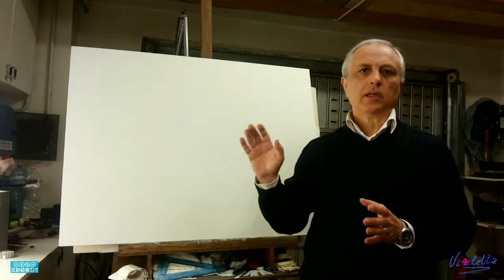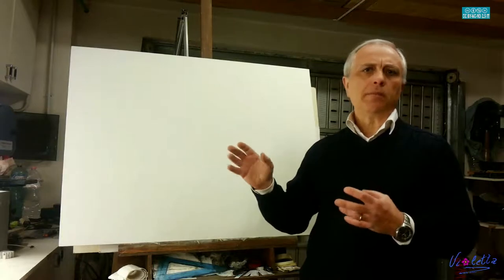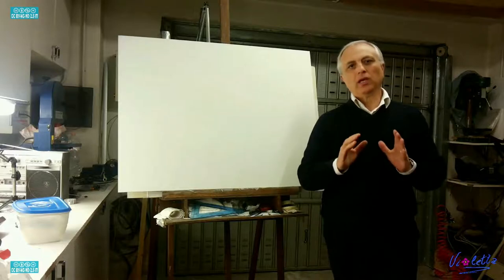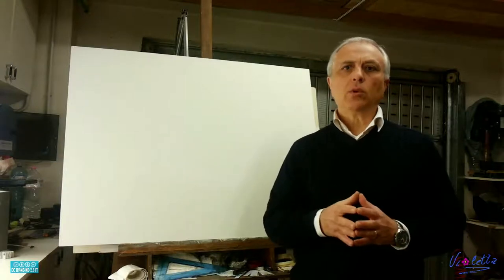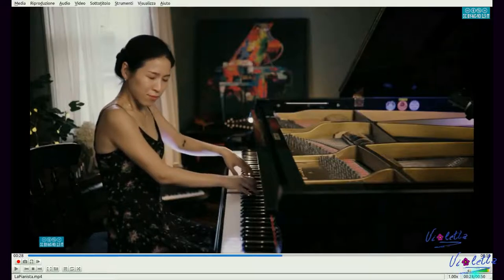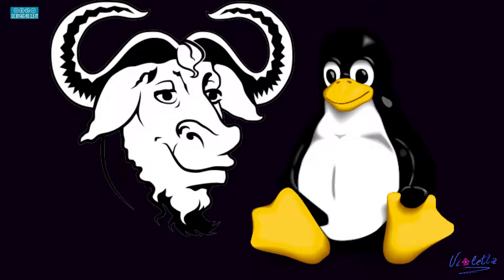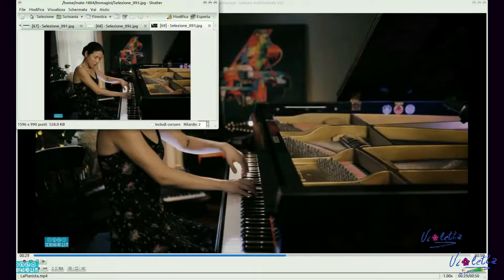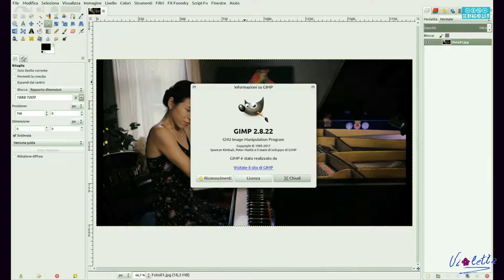LA PIANISTA - PRIMA PARTE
Prima parte dello studio di un'opera realizzata digitalmente.

Elencherò sotto i pacchetti utilizzati su Ubuntu 18.04.
Ho dimenticato di elencare pure il favoloso pacchetto di montaggio video che utilizzo: kdenlive. Vi riporto sotto anche il link del suo progetto.
Alcuni pacchetti sono pure disponibili su piattaforme Mac e Windows.

Per ricevere aggiornamenti sulle mie pubblicazioni.registratevi sul mio canale You tube sulla mia pagina Facebook sul mio canale Instagram sul mio profilo Twitter sul mio canale Telegram